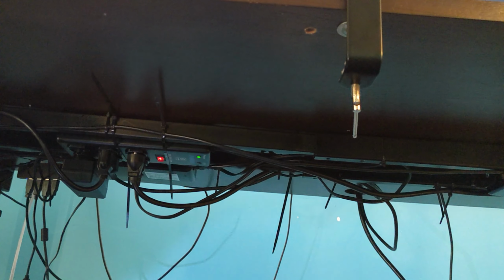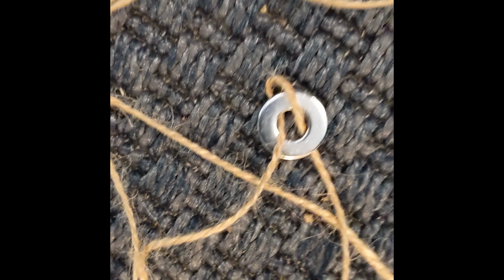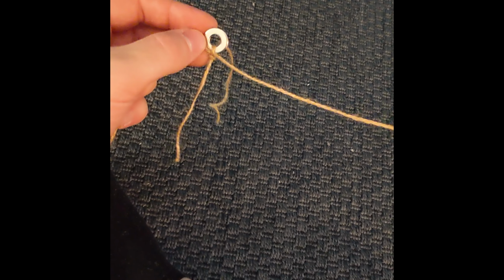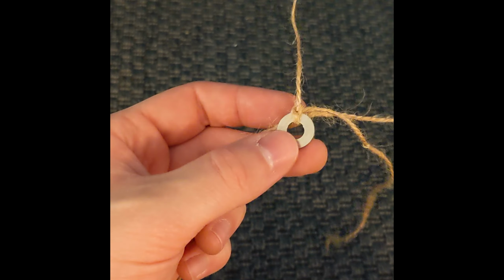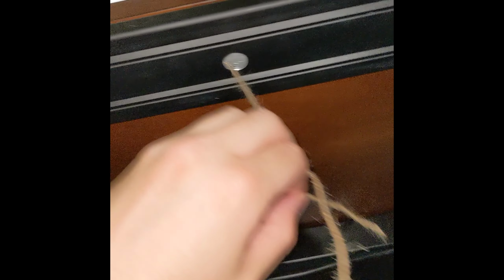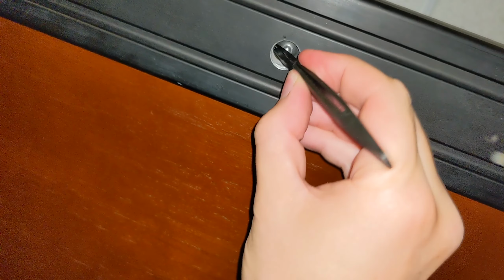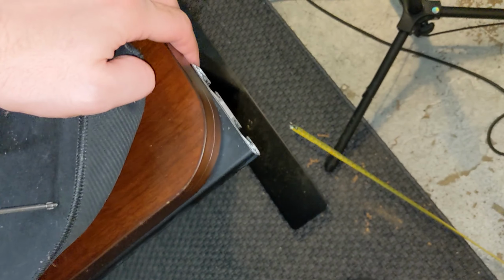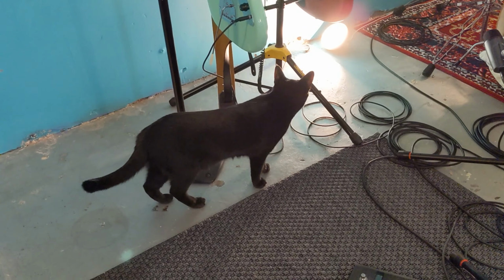Installing MONSTERTECH Slide Rail Without Tearing Down Desk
Star Citizen 3.17.2 is right around the corner and my new MONSTERTECH rail system just came in!

I'm not going to take my setup apart to flip the desk over, and I certainly don't have the right tools for the job, but I have to get it set up before the patch goes live. We might have to improvise a little, but let's see what we can do...

Various songs from StreamBeats.